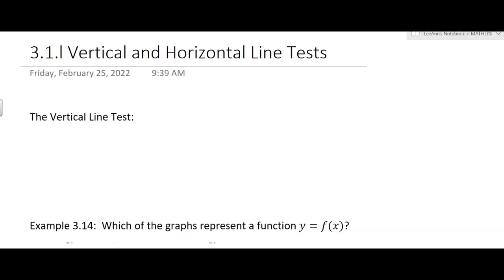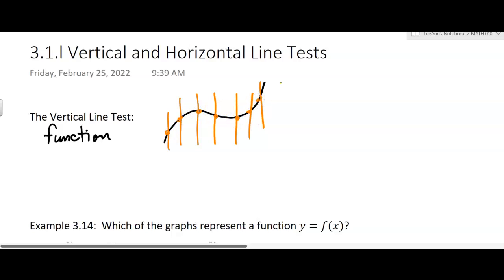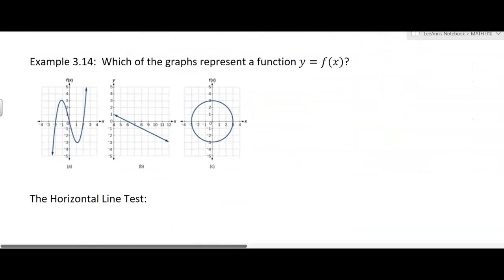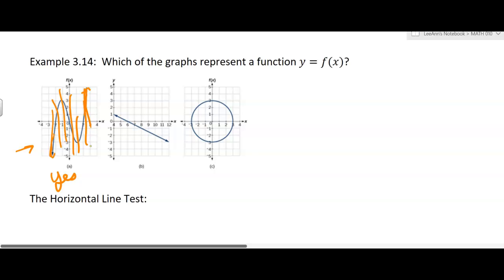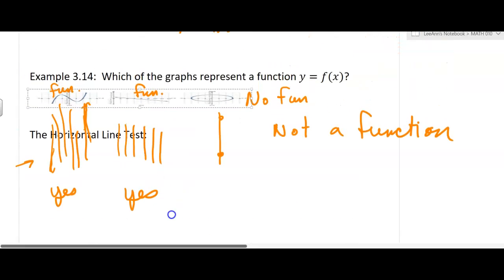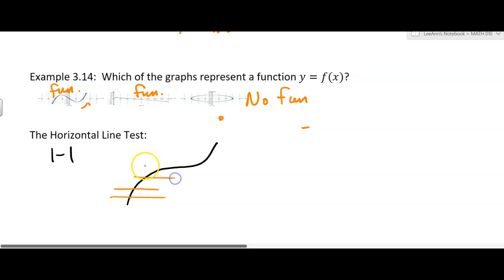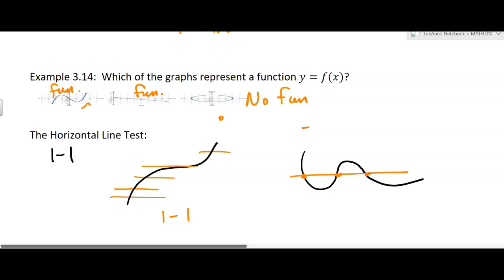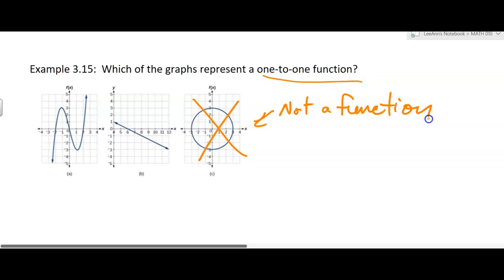3.1.l Vertical and Horizontal Line Tests